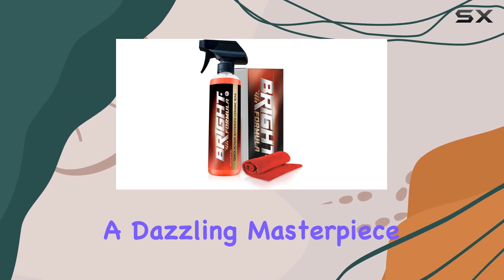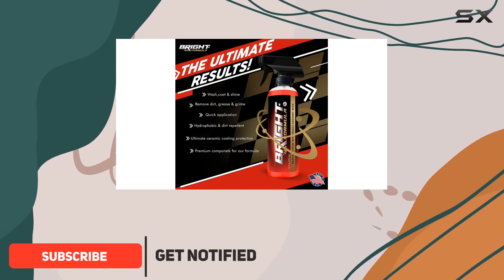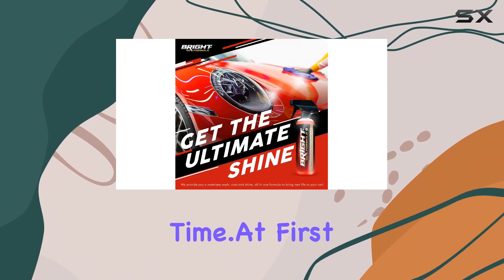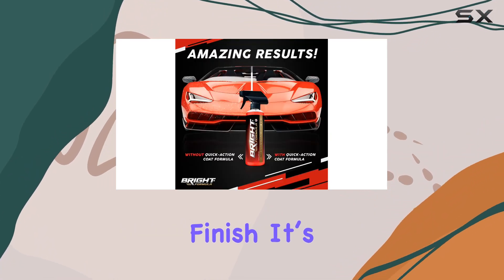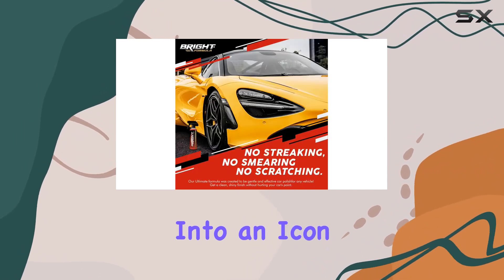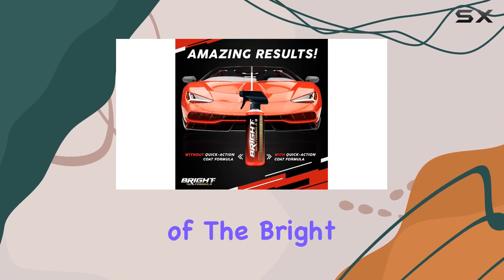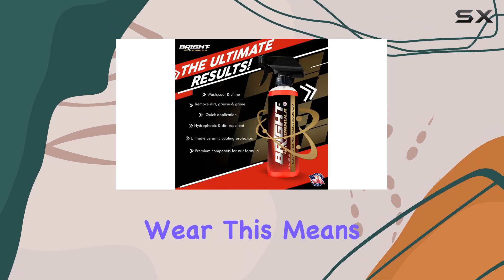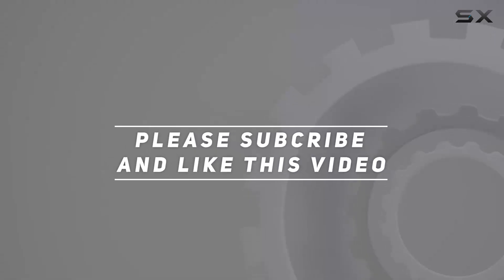Bright Formula Ceramic Coating for Cars: The Best Way to Unleash Your Car’s Brilliance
0:00 Intro
0:06 Review

Things that we mentioned in this video:
Bright Formula - Ceramic : B0B8DZQM3T